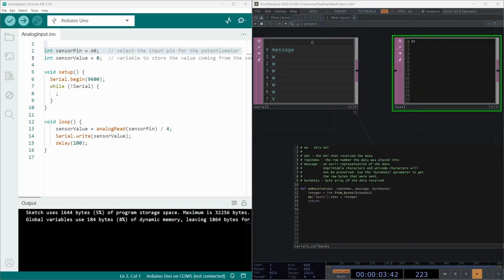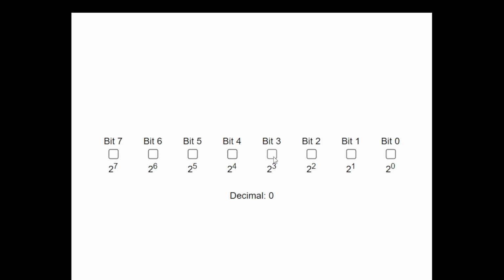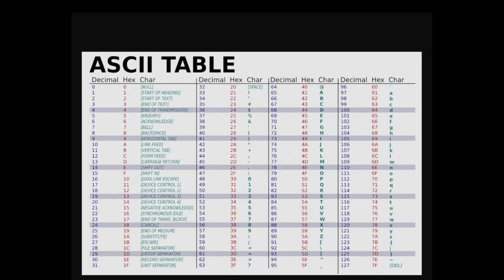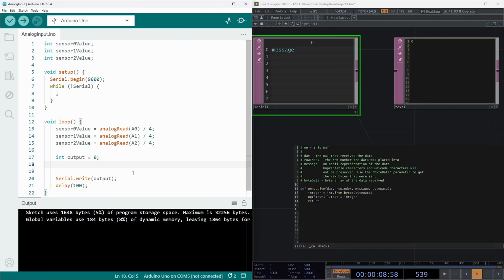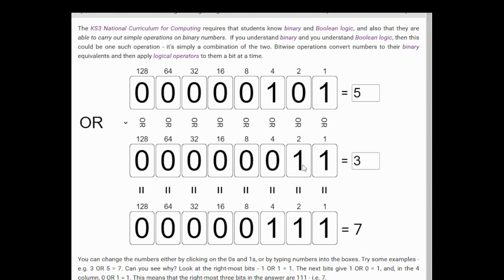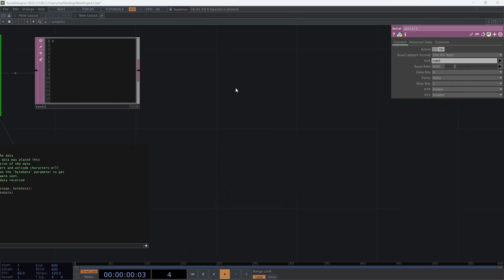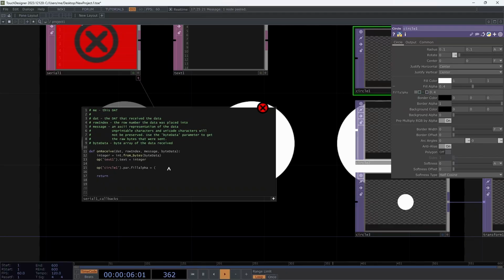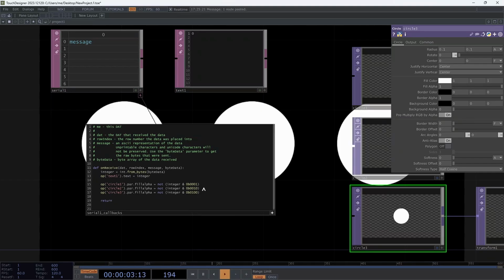Arduino & TouchDesigner & Bitwise Math!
A tutorial that extends the previous Arduino/TouchDesigner video. This one uses bitwise math and a couple python tricks to send the state of three sensors/switches to TouchDesigner using a single byte.